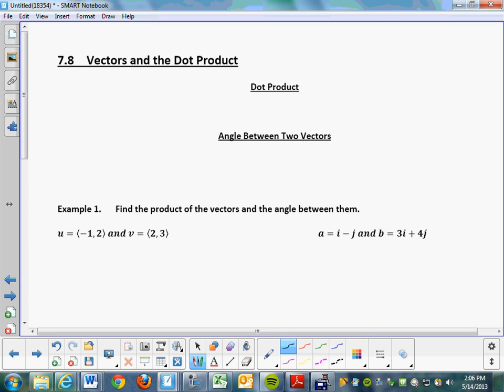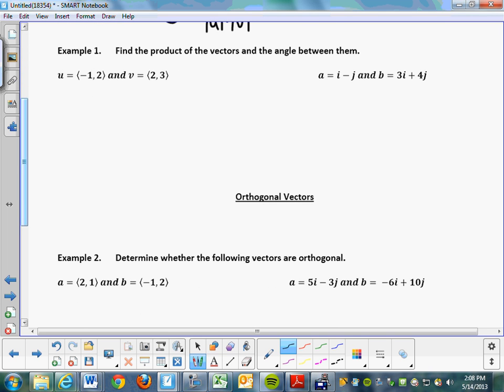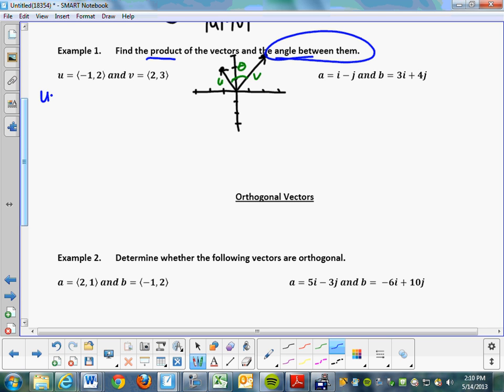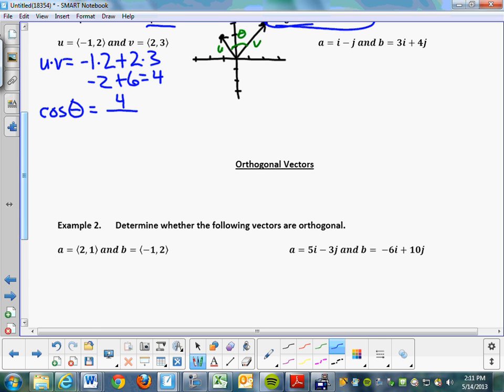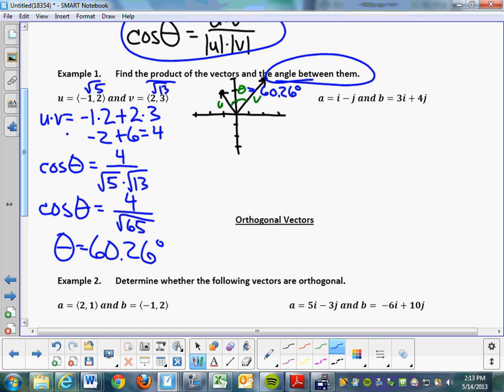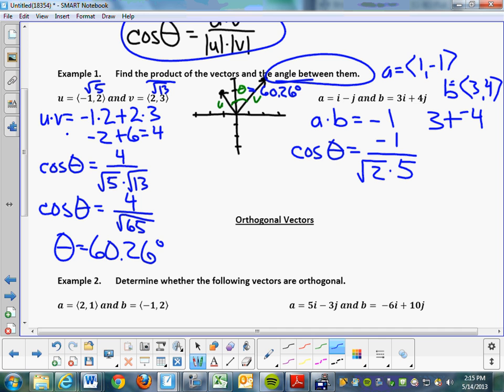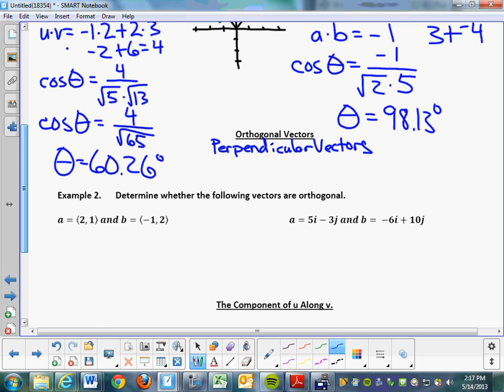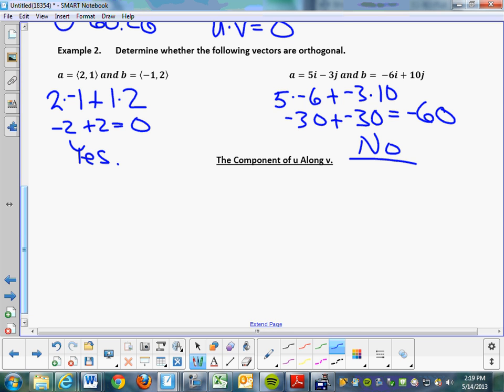Precalculus Unit 7.8 Notes Vectors